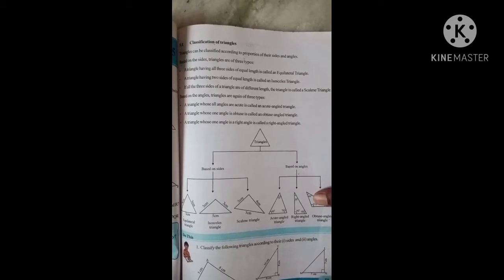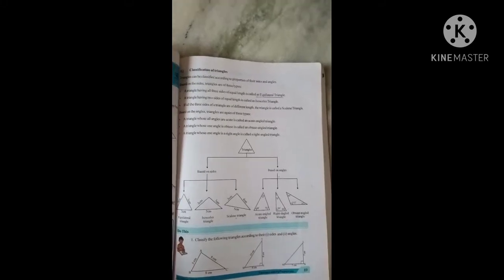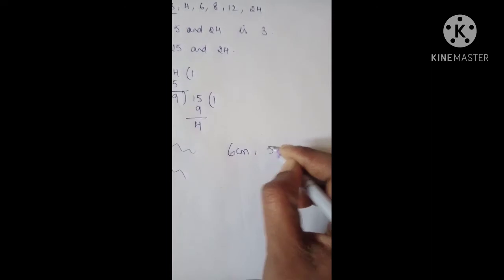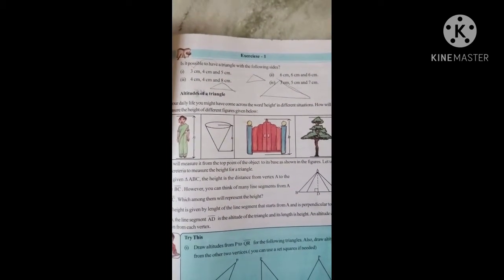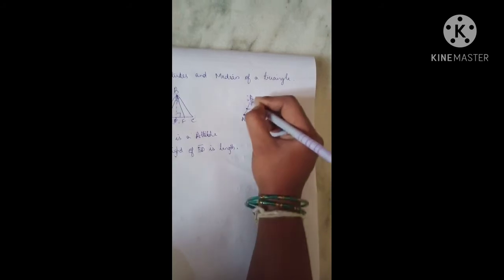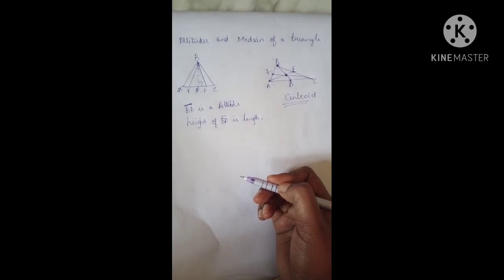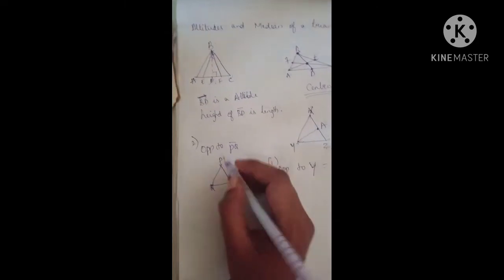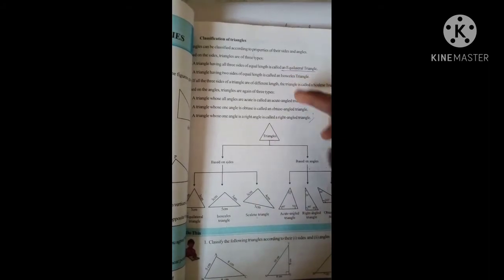grade 7 math's 25/1/21 triangle 📐 and it's properties exercise 1 and 2